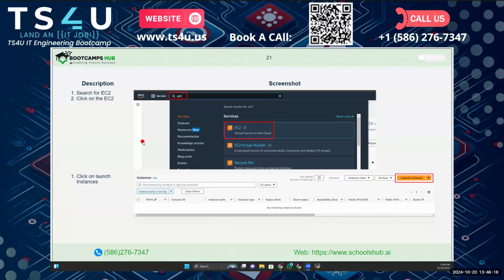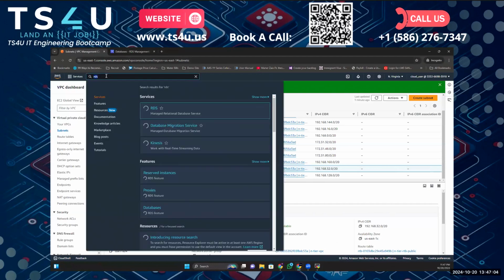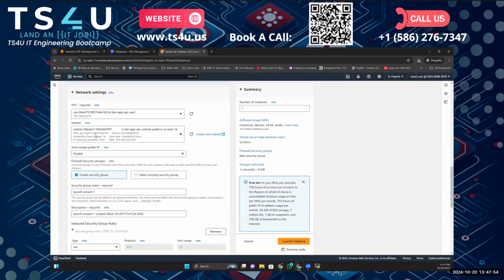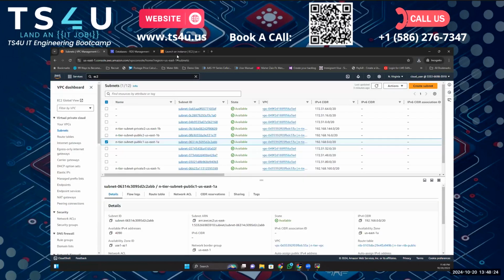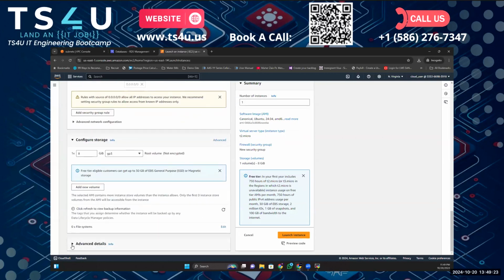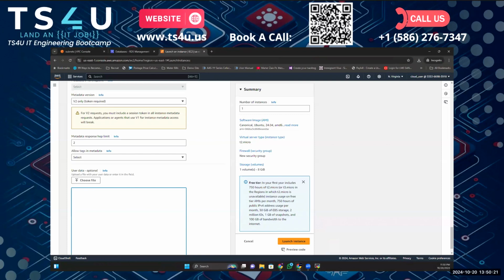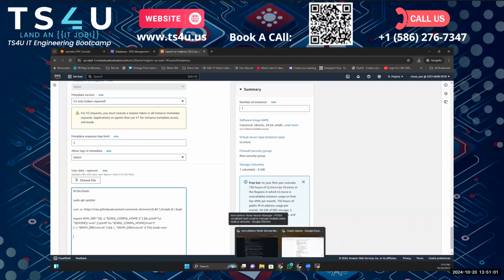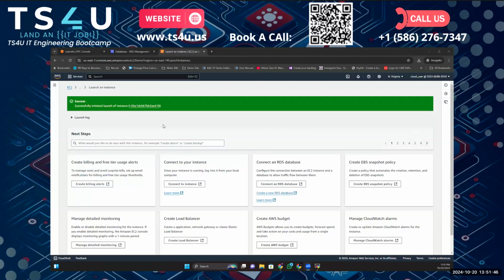44. DEPLOY FRONTEND INSTANCES FAST WITH EC2 USER DATA?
1. The video discusses about launching an EC2 instance for front and backend on Amazon Web Services (AWS).
2. The speaker first selects the front end and chooses the micro instance type.
3. They then select the key pair for the instance.
4. They choose the VPC that they created earlier and select the public subnet for the front end.
5. The speaker creates a security group for the front end where all traffic will be enabled from anywhere.
6. They then go to the EC2 dashboard and click on 'launch instance'.
7. They choose 'Ubuntu' for the front end, create a new key pair, and download it.
8. They select their VPC in the network section and enable auto-assign public IP.
9. The speaker then writes some shell commands in the advanced details section. These commands will update packages, install Node Version Manager (NVM), install Node.js, clone the repository, and install its dependencies.
10. Lastly, they launch the instance.

Learn how to deploy frontend instances quickly and efficiently using EC2 user data. In this tutorial, we'll show you how to launch an EC2 instance with user data for frontend deployment, saving you time and streamlining your workflow. Whether you're a developer, DevOps engineer, or cloud architect, this video is perfect for anyone looking to improve their frontend deployment process. Get ready to take your cloud computing skills to the next level!

Our Office address:
30500 Van Dyke, Ste- 201